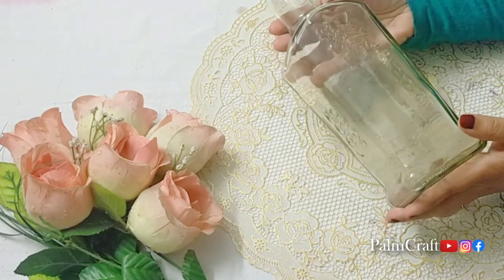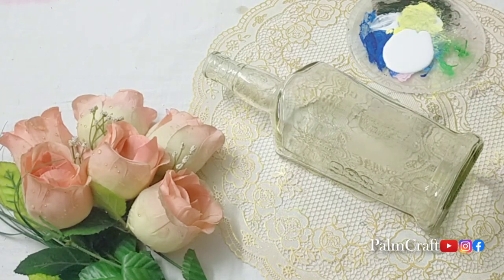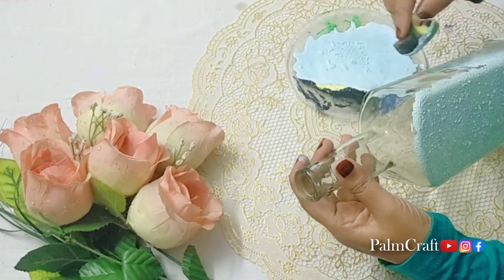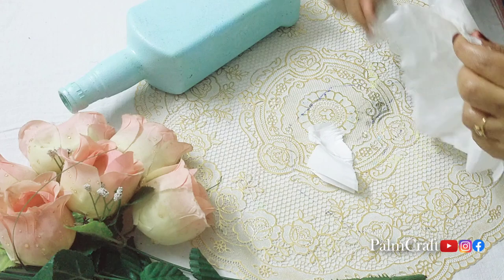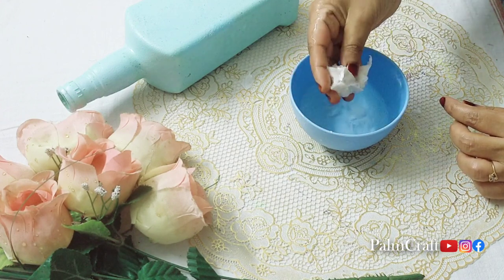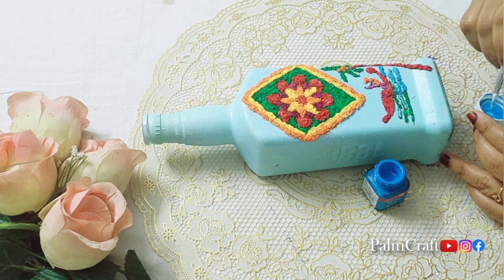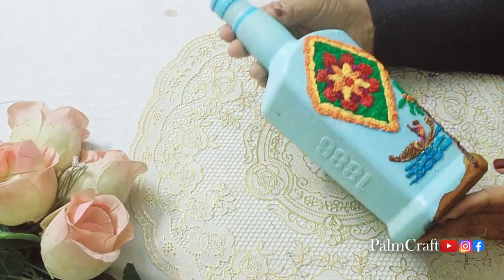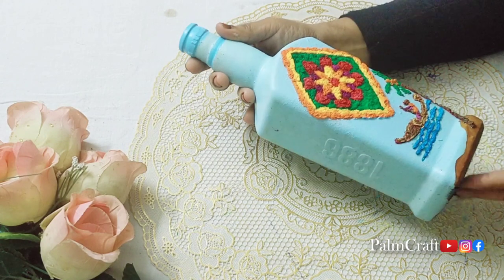Onam Special Bottle Art Without Clay/Bottle Art With Tissue Paper/Onam Craft/PALMCRAFT EP 404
Onam Special Bottle Art/Bottle Art With Tissue Paper/Onam Craft/Best Out Of Waste/PALMCRAFT EP 404

hi everyone. 👋
I hope you will have enjoy this video
hope you all like this easy and simple Bottle Painting Idea.
If you like this video plz hit like button